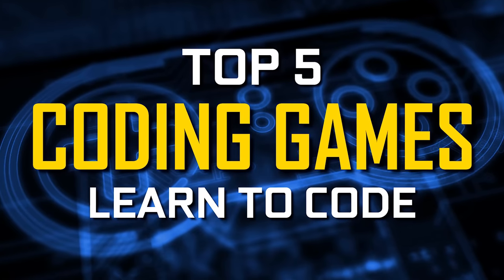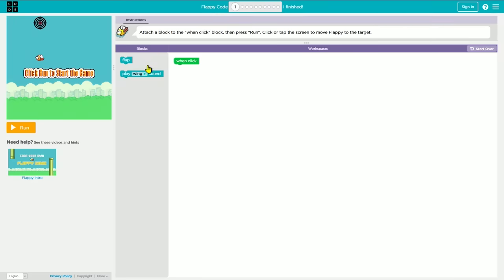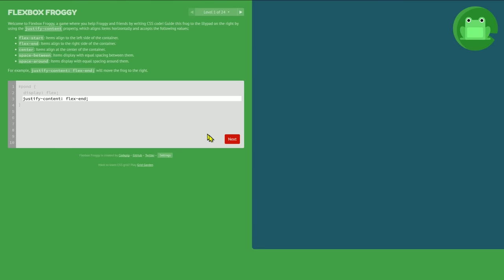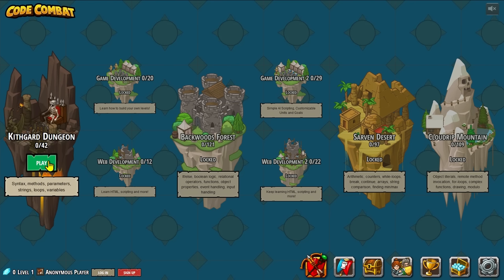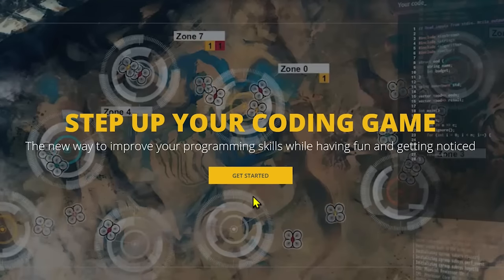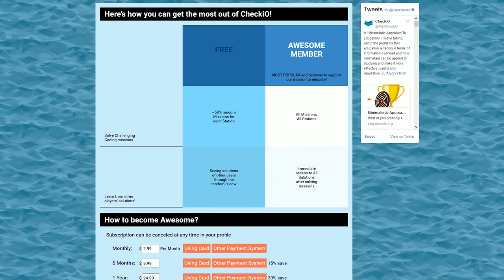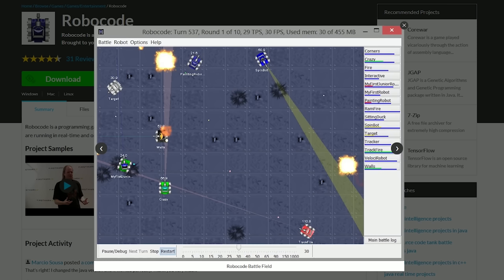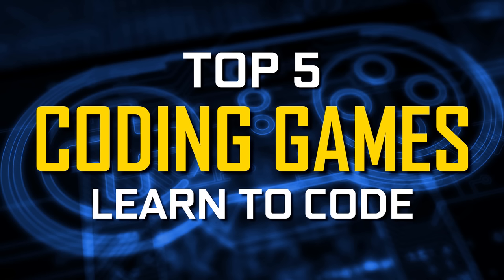Top 10 Best CODING GAMES to Learn How to Code!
TOP 10 BEST CODING GAMES TO LEARN HOW TO CODE... Whether you’re learning to code or practicing the skills you’ve already learned, coding games offer a fun and challenging way to level up your programming skills. In this video, I will share with you more than 10 of my personal favorites to learn how to code. These will be a combination of websites and software for all ages that will help to teach you programming while playing video games.

0:26 One-Hour Tutorials for Beginners
1:24 Game-Based Programming
1:55 Game for Learning CSS
2:25 Tower Defense Game
3:13 Coding Game to Learn Python and Javascript
4:11 Gamified Coding Platform (My Favorite)
5:22 Javascript and Python Coding Challenges
6:00 Achieve Code Mastery Through Challenges
6:43 Video Game Software